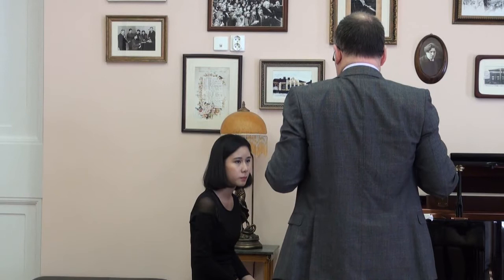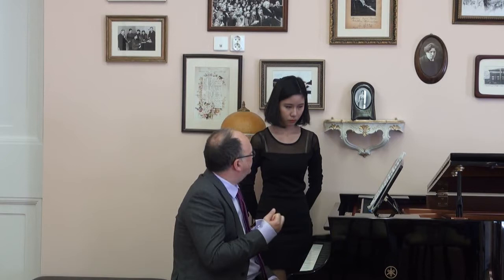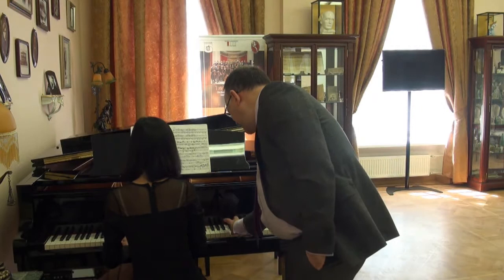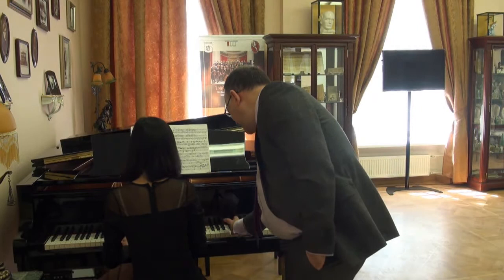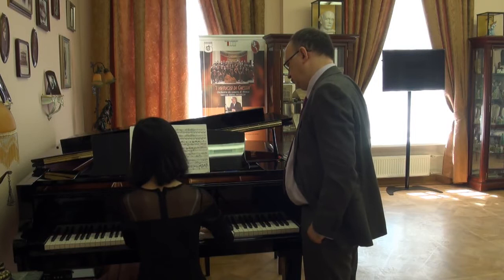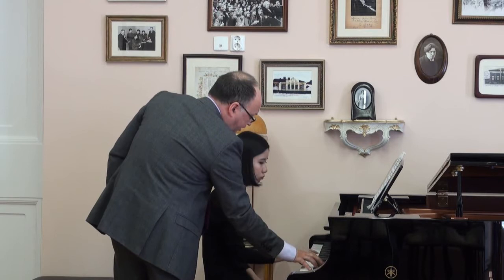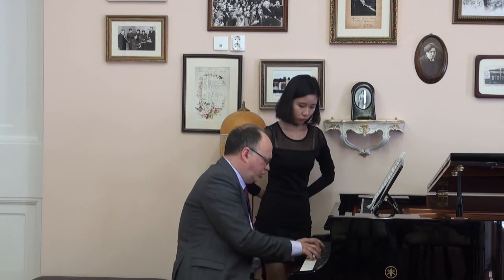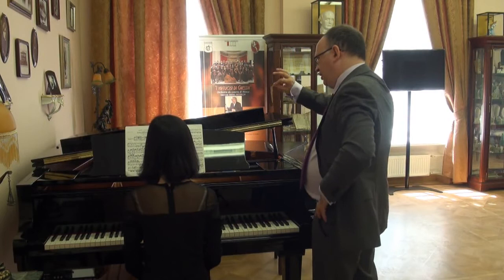Graham Scott (piano, UK). Master Class. Part 1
Graham Scott, Head of School of Keyboard Studies, Royal Northern College of Music (Manchester, UK)
Gnessin Moscow Special School of Music

Мастер-класс Грэхема Скотта (фортепиано, Великобритания)
Грэхем Скотт, декан фортепианного факультета Королевского Северного колледжа музыки в Манчестере
Часть 1
МССМШ им. Гнесиных
15 мая 2017 г.